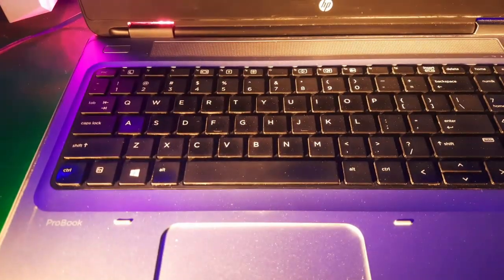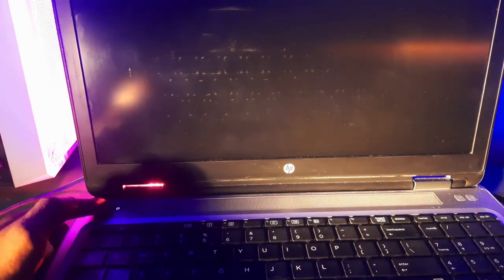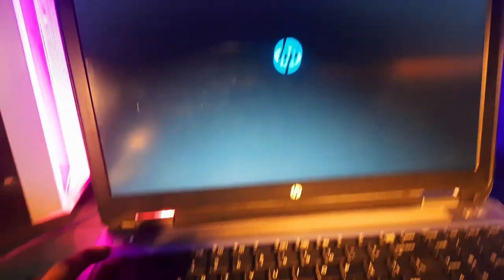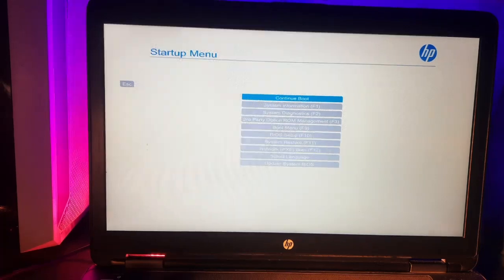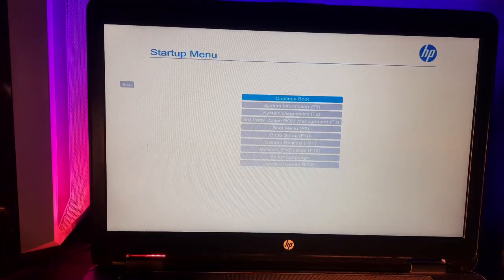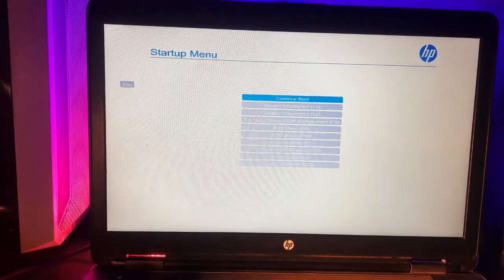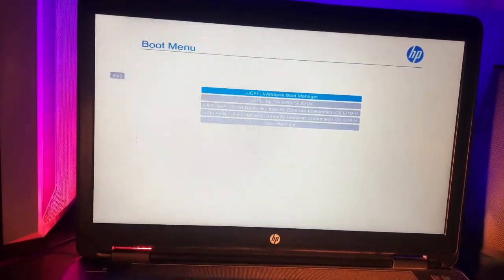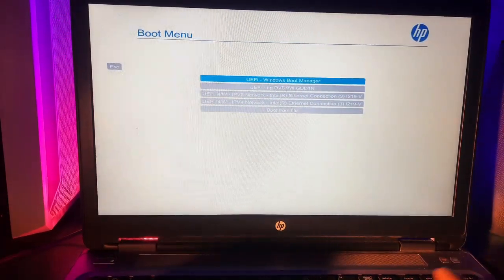HP ProBook 650 G2 - How To Enter Boot Menu Options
In this tutorial, you will learn how you can enter Boot Menu Options for an HP ProBook 650 G2 laptop.
This is ideal if you want to boot for a device